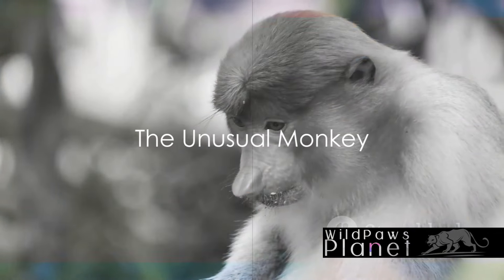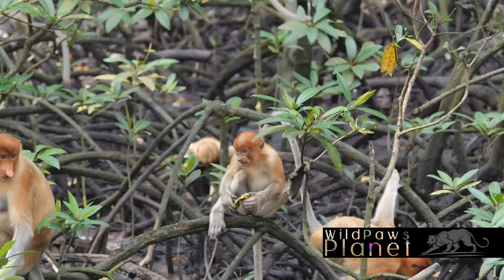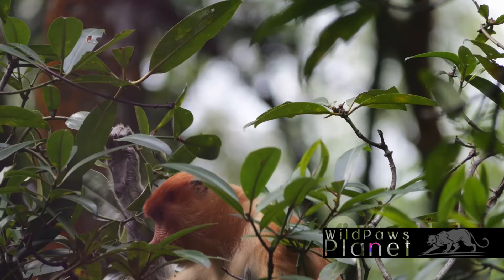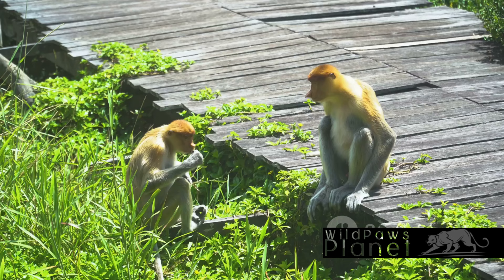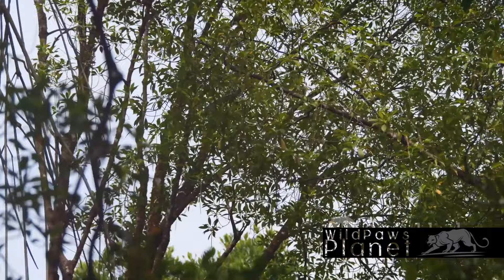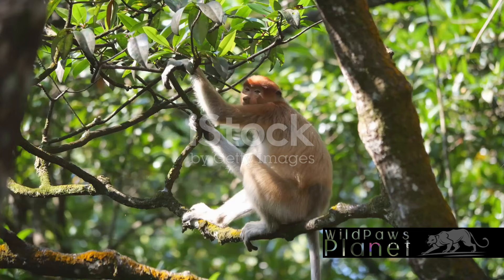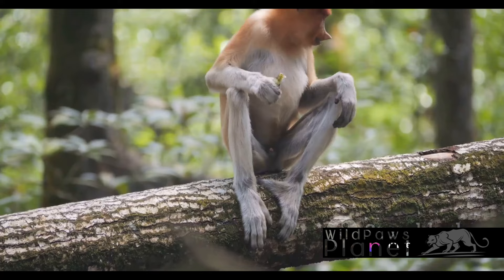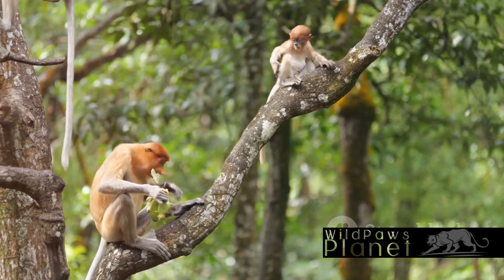Long-nosed monkey : The Fascinating World of Proboscis Monkeys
In this captivating video, we delve deep into the fascinating world of the proboscis monkey or long-nosed monkey (Nasalis larvatus) - a species known for its extraordinary nose! Join us as we uncover the secrets of this unique primate and explore the wonders of its life in the wild. From its distinctive physical features to its behavior and habitat, we leave no stone unturned. Get ready to be amazed by the intriguing life of the proboscis monkey! So, let's embark on this incredible adventure together!

OUTLINE:

00:00:00 The Unusual Monkey
00:00:31 The Life of a Proboscis Monkey
00:01:51 Threats and Conservation
00:02:23 Recap of the Proboscis Monkey